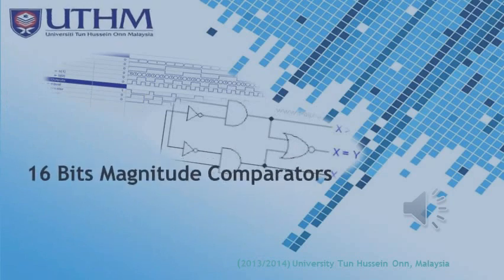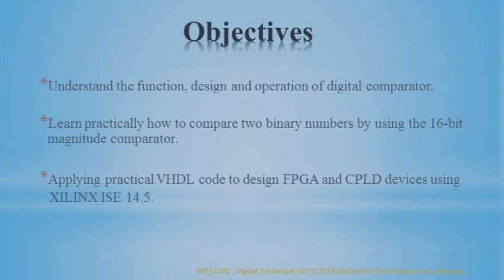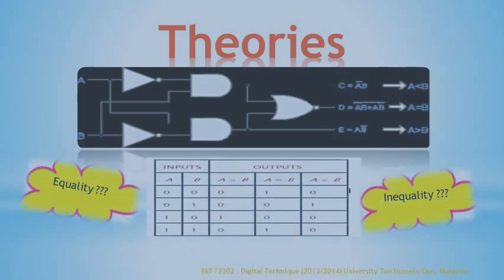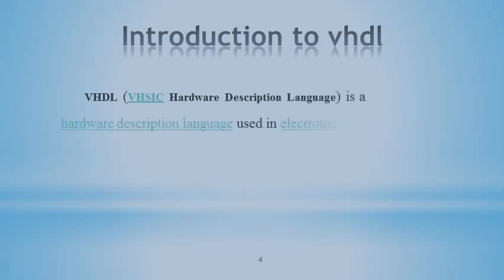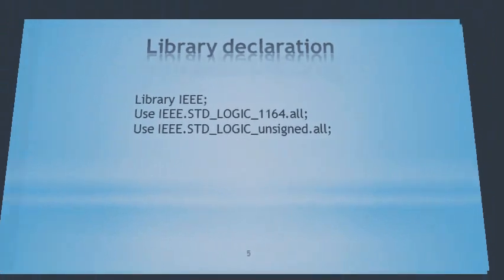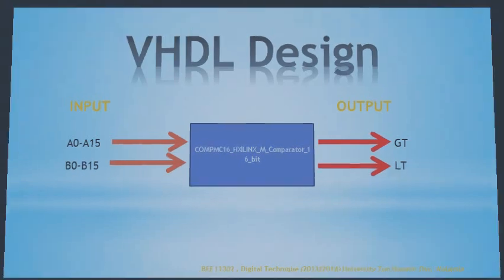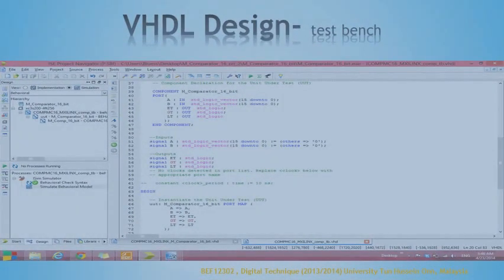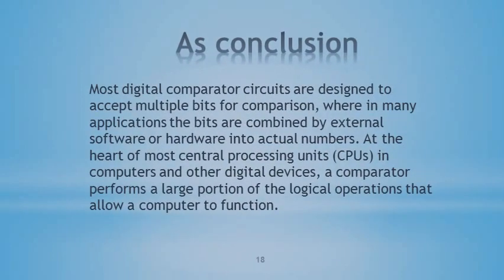16 bits magnitude comparators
This video is as conclusion for a group project to build 16 bits magnitude comparator using vhdl.